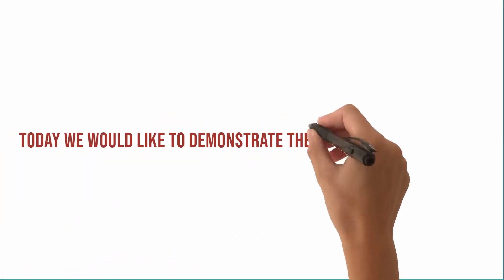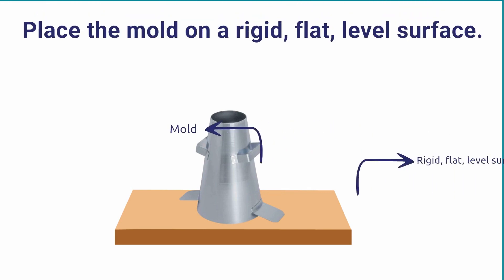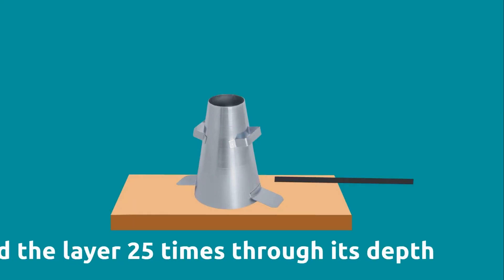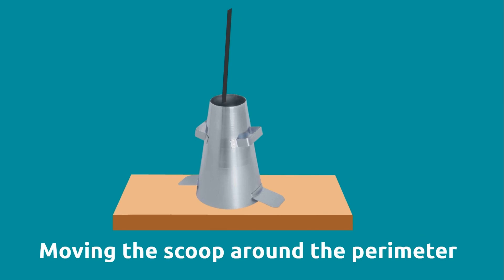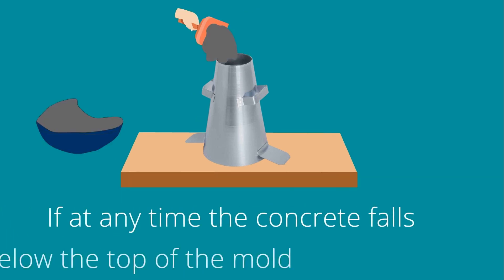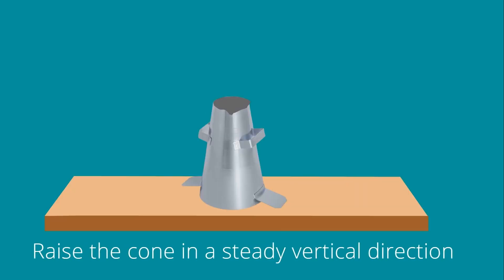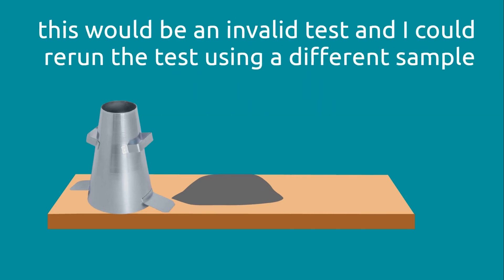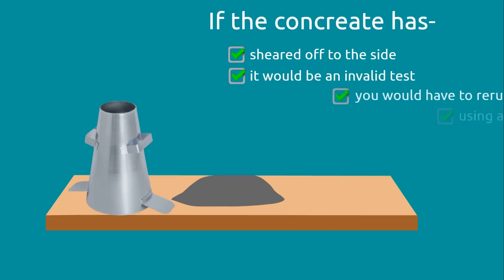ASTM C143 - Standard Test Method Slump of Concrete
Hi everyone and Welcome to Construction Material Testing channel. We crush engineering.
Construction Material Testing (CMT) is a multi-disciplinary engineering consulting firm. We help clients successfully complete projects on time and within budget.

Concrete Slump Test Tutorial ASTM C143 | How To Run ACI Field Testing Concrete Slump Cone 2021

Concrete slump testing is used for evaluating the flow characteristics in freshly mixed concrete. Concrete is placed in an inverted cone for slump testing. This is completed in three layers. After each layer, use a rod of metal to consolidate the concrete...

Video Chapter Table of Contents

00:00 Intro
00:16 Required tools
00:40 Start the concrete slump test
00:45 Rotating Around the Mouth of the Cone to Ensure Even Distribution of the Concrete
00:56 Rod the layer 25 times through its depth
01:02 Incline the rod slightly
01:07 Progressing spirally towards the center
01:14 Moving the scoop around the perimeter
01:26 Fill the remaining slump cone
01:29 Filling it slightly over the top of the cone
01:48 Strike off the top surface of the concrete
01:51 with a tamping rod in a screeding and rolling motion
02:00 Raise the cone in a steady vertical direction

How To Run a Concrete Slump Test | Procedure for How To Perform a Concrete Slump Test ASTM C143 | ACI Field Testing Concrete Slump Cone Test 2021

Today we would like to demonstrate the ASTM C143 specification, commonly known as the slump cone test. The tools you need for the test are a slump cone; a flat, non-absorbent surface; a scope; a tape measure; and a 5/8" diameter tamping rod with hemispherical ends.

We will begin the test by dampening the interior of the slump cone and the base. Place the mold on a rigid, flat, level surface. Hold the mold firmly in place by standing on the two foot pieces on either side of the mold. Using a scoop, fill the cone in three equal layers by volume, moving the scoop around the perimeter of the cone to ensure an even distribution of concrete.

After filling the first third, approximately six and one eight inch of the cone by volume, rod the layer 25 times through its depth, uniformly distributing the strokes over the cross section of the layer. Incline the rod slightly, starting near the perimeter and progressing spirally towards the center.

Next, fill the second third, approximately two and five eights inch by of the cone by volume, moving the scoop around the perimeter. Rod the layer 25 times, making sure to penetrate into the first layer approximately one inch. Uniformly distribute the strokes over the cross section of the layer.

Fill the remaining third with concrete, filling it slightly over the top of the cone. Rod the layer 25 times, making sure to penetrate into the second layer approximately one inch. If at any time the concrete falls below the top of the mold, add additional concrete to keep an excess above the mold. Continue the rodding count from the value reached before the concrete was at it.

Strike off the top surface of the concrete with a tamping rod in a screeding and rolling motion. While maintaining downward pressure, remove any concrete which has collected around the base of the cone. Raise the cone in a steady vertical direction, in a timeframe of five, plus or minus two seconds. One one thousand, two one thousand, three one thousand, four one thousand, five.

I am looking to determine if the concrete has sheared off to the side. If that would be the case, this would be an invalid test and I could rerun the test using a different sample. As we look down at our sample, that is not the case and we can proceed. We will use the mold and the tamping rod, measuring the bottom of the tamping rod to the original displaced center to the nearest quarter inch. In this test, our slump is now five and three quarter inches, and we can record the results.

For various types of inspections and industry related how to videos for concrete testing and soil testing always check back with us as we are always uploading new videos.